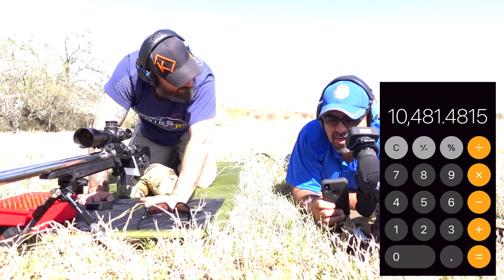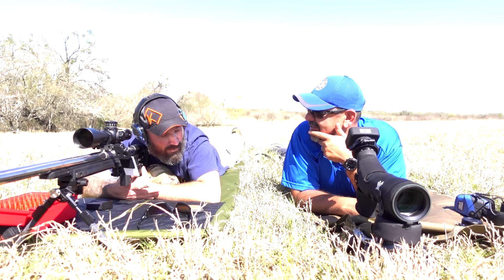Get muzzle velocity without a chronograph